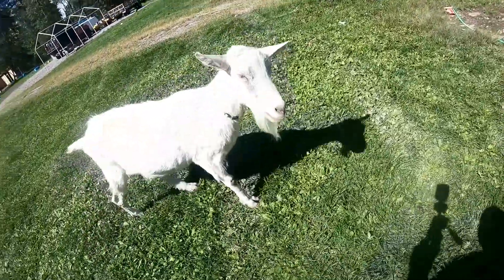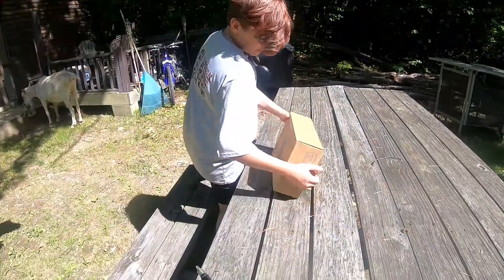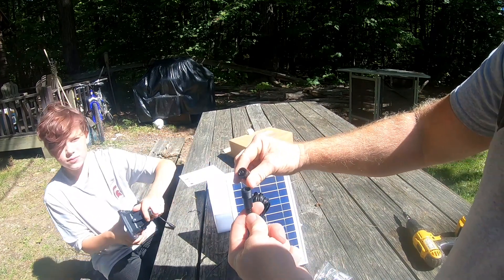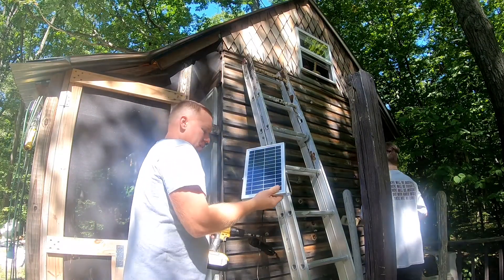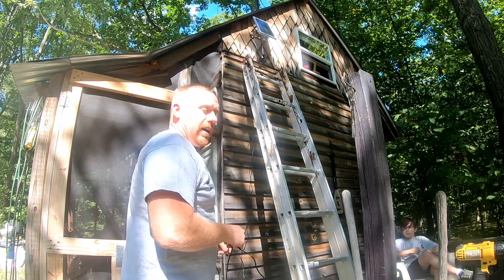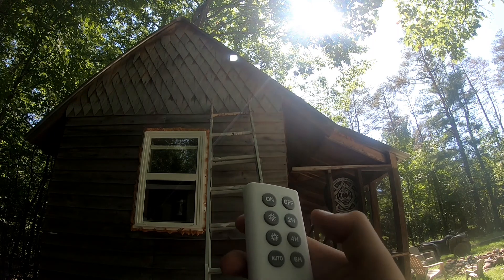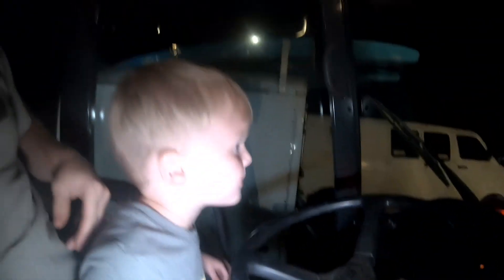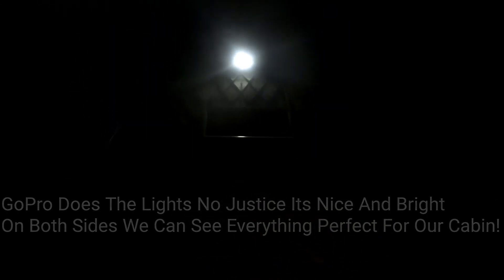Installing Solar Flood Lights On The Cabin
how to install solar flood lights installing super bright Solar Flood Lights from Amazon on our cabin diy
Amazon link for Solar flood lights